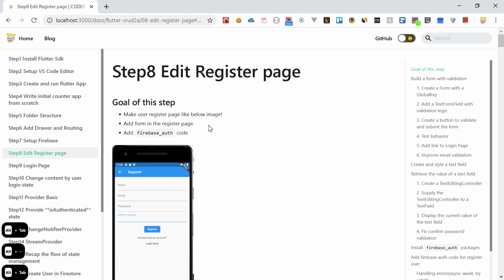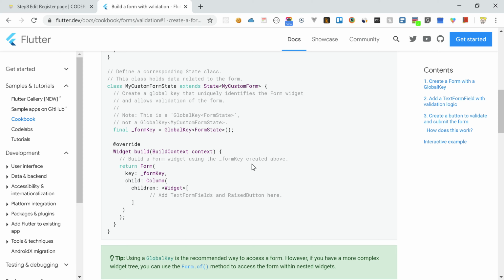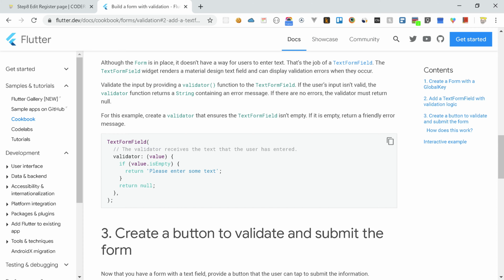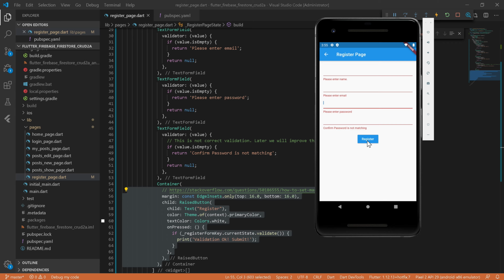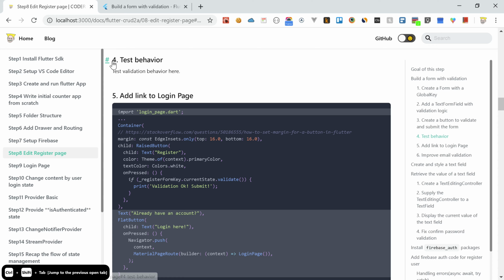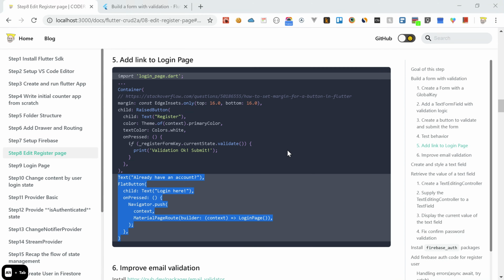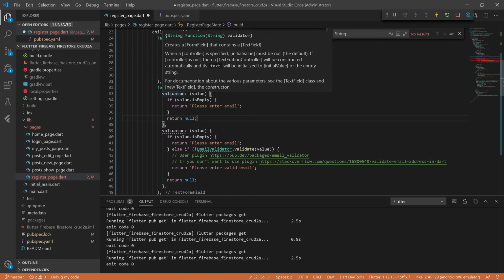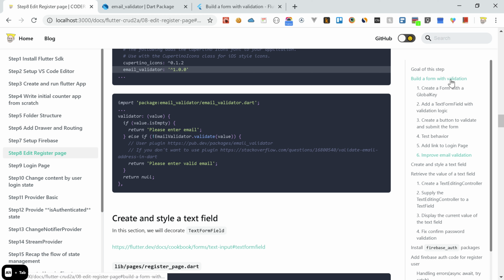08-01 Build form with validation - Flutter, Firebase Auth and Firestore CRUD Tutorial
Build form with validation.